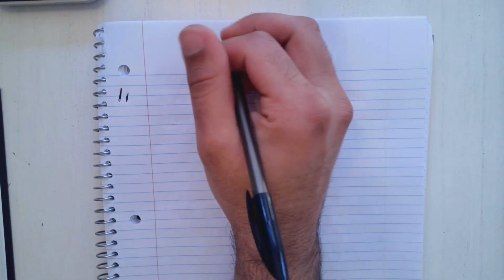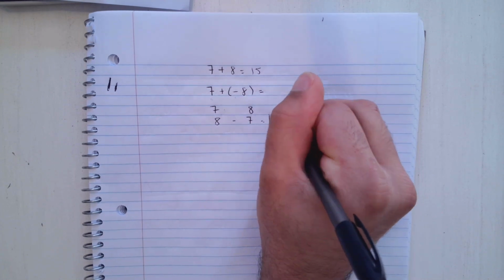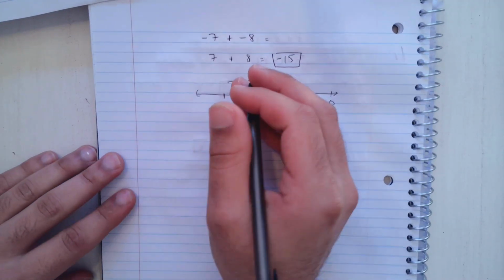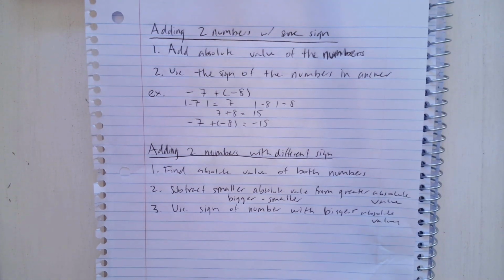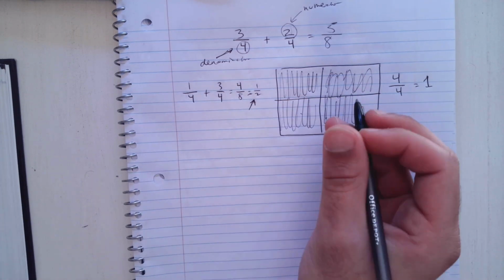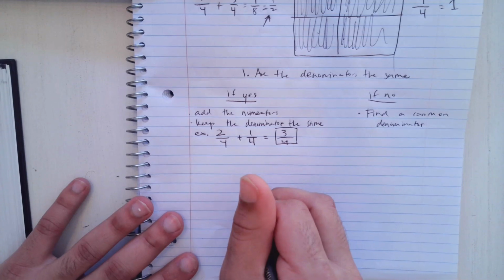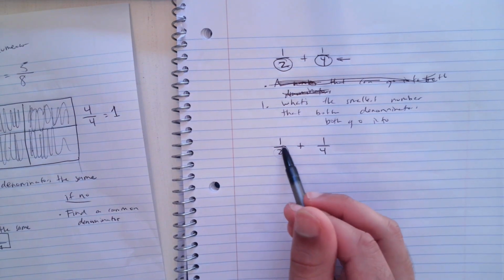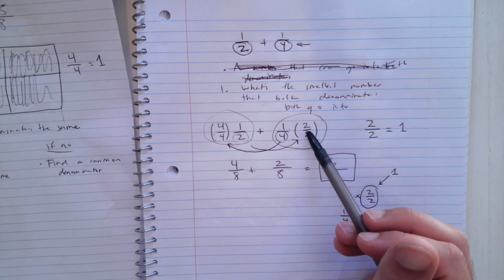Brendan Session 3/4